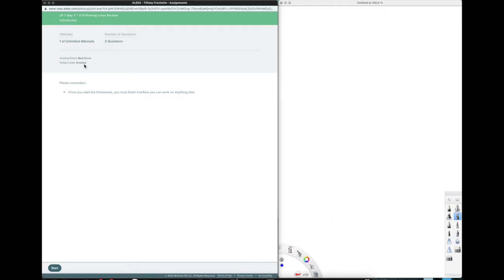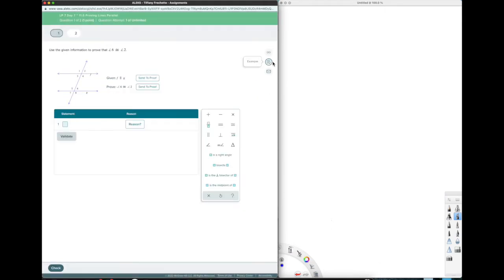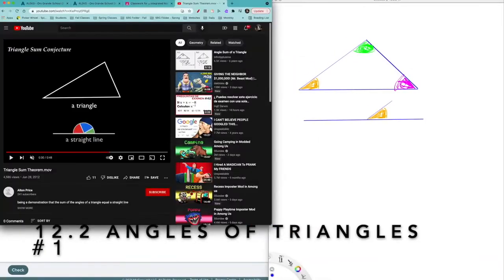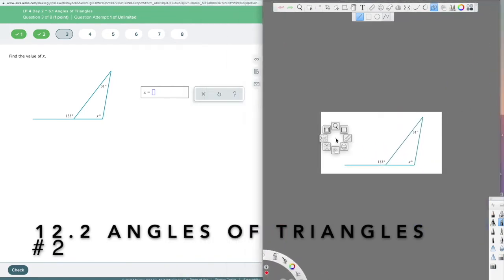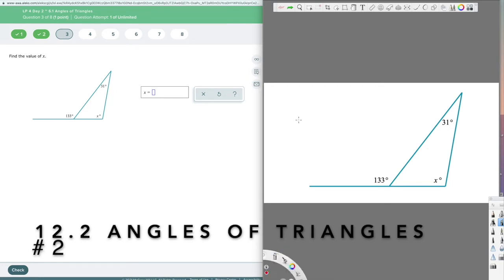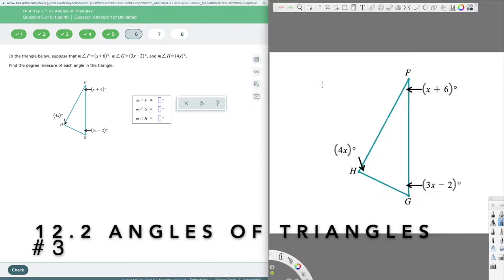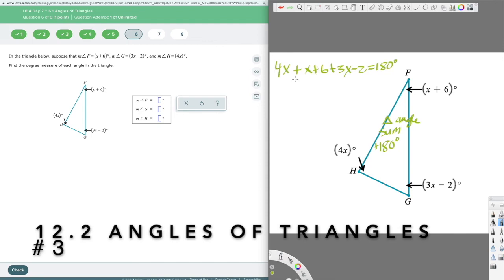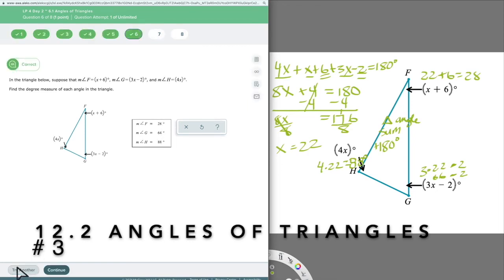12.2 Angles of Triangles IM I